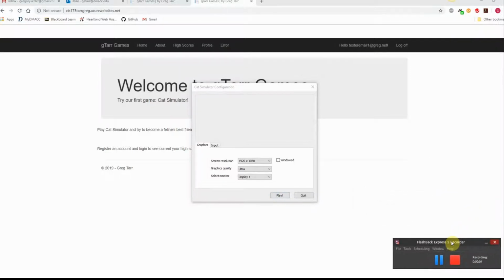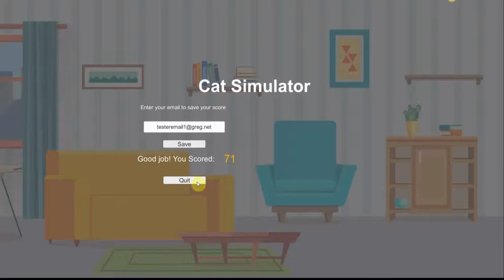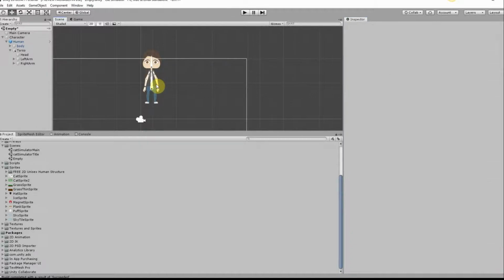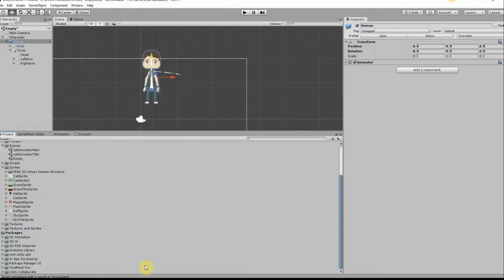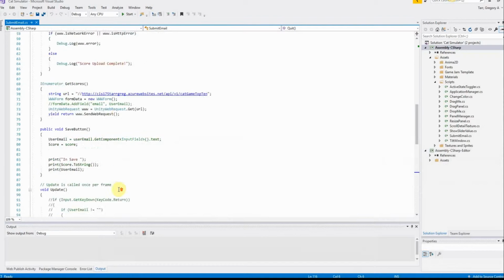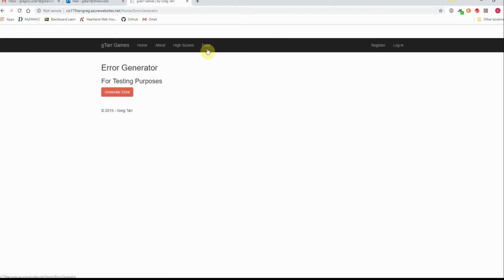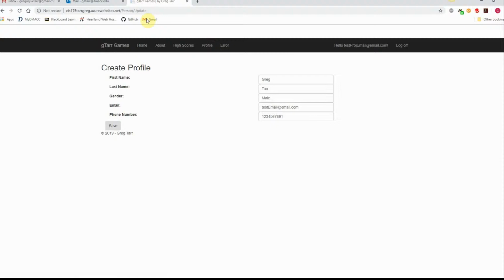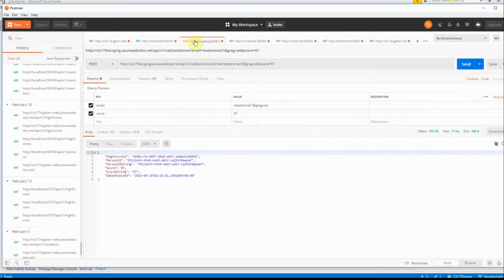CIS174 Final Spring 2019 DMACC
Project Walkthrough -Unity & ASP.NET